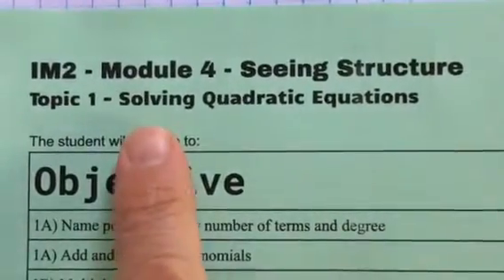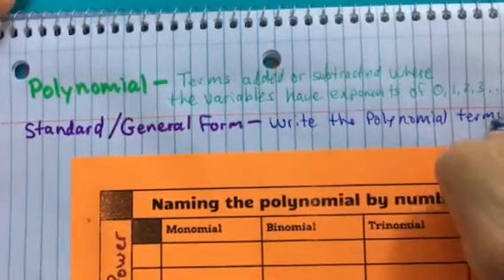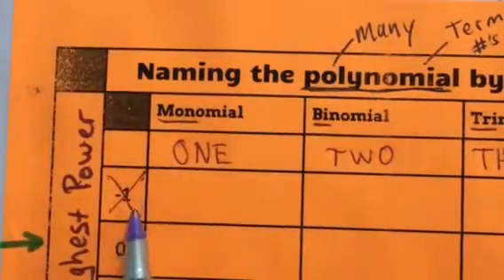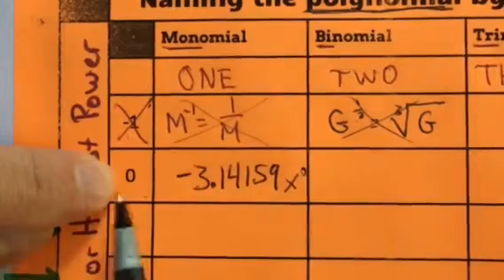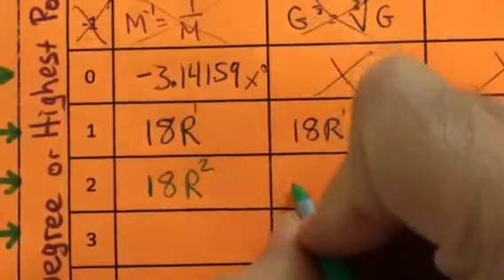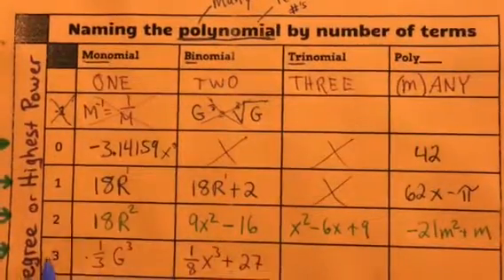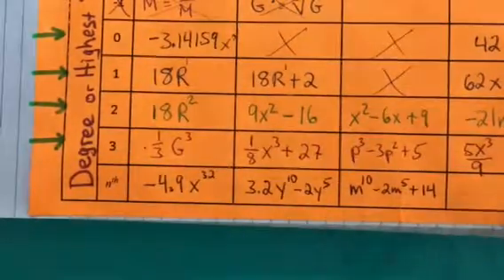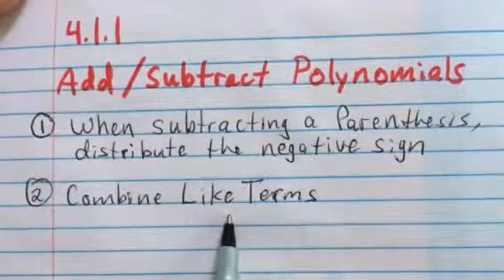IM2 Polynomials- Naming, adding, & subtracting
Review how to name, add, & subtract polynomials